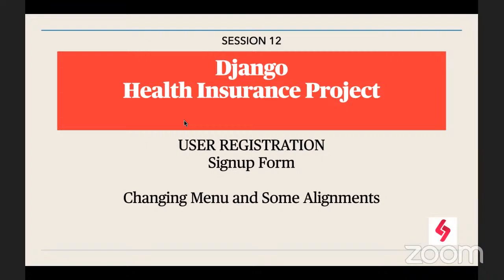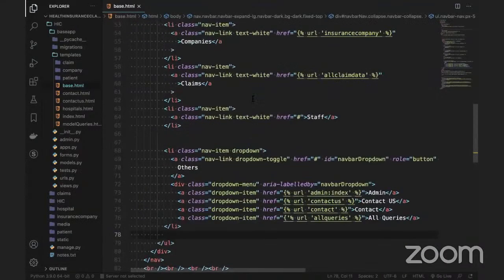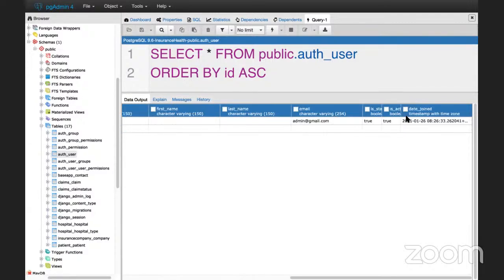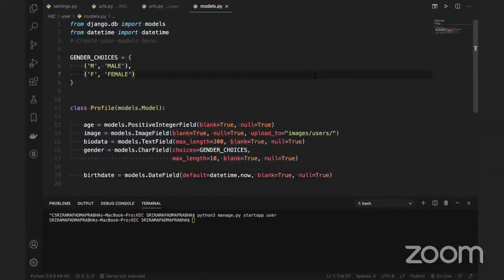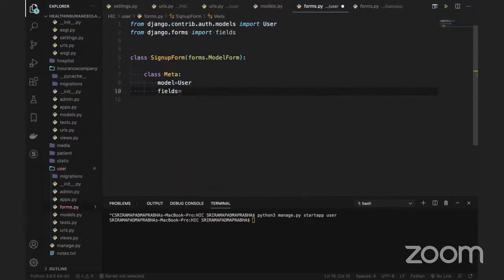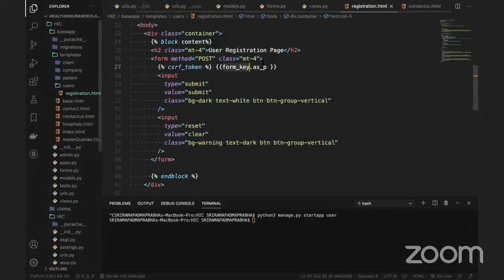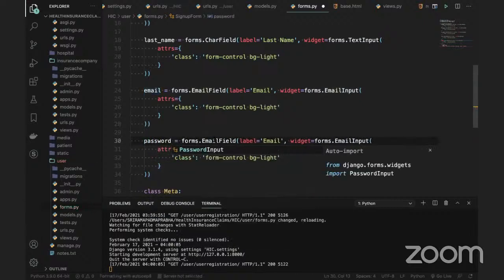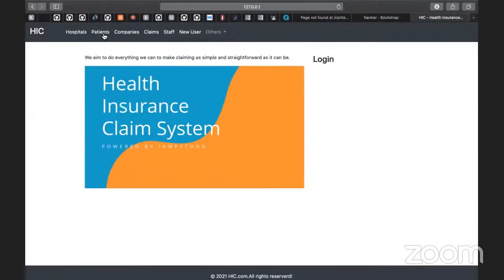User Profile Model in Django | User Registration in Django #11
Learning Django - Profile Model Creation and User Registration

What we discussed in this session :

Creating new App name called 'user'
Changing Menu and Some Alignments
Creating Profile Model (Implementation in next session 12)
USER REGISTRATION
Signup Form

from django.contrib.auth.models import User